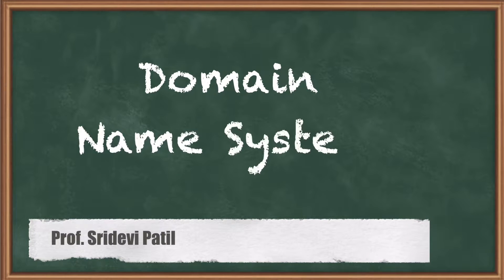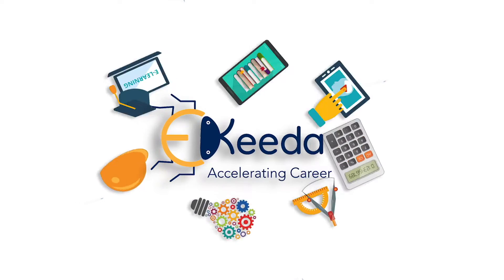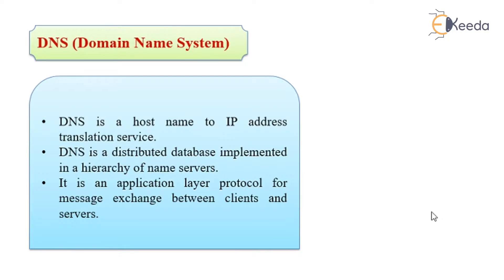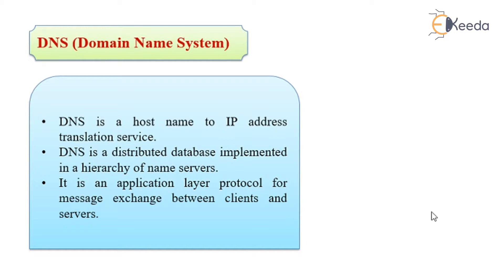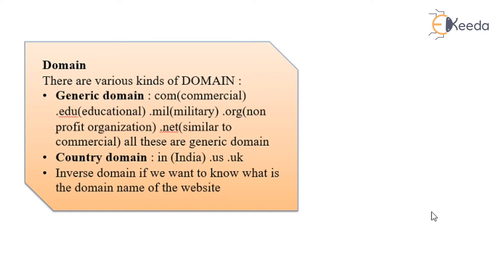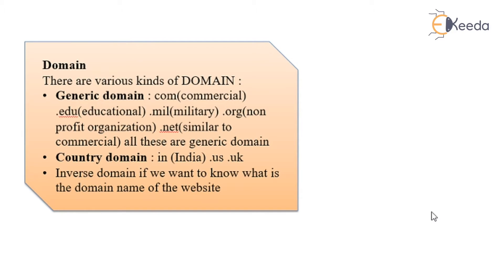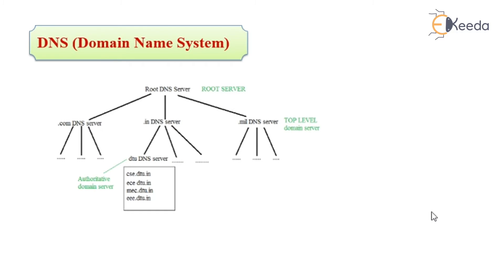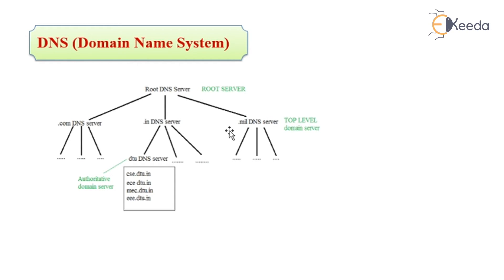Domain Name System